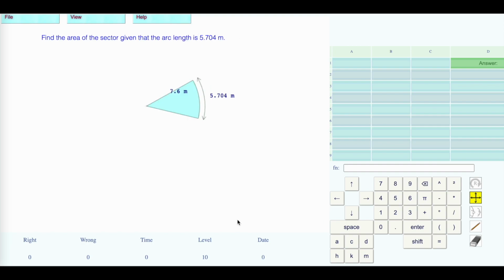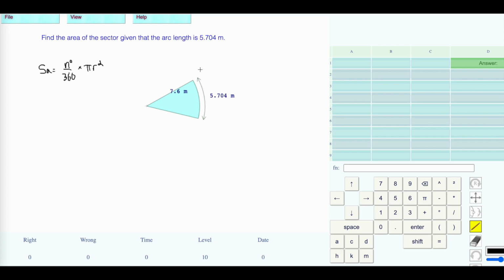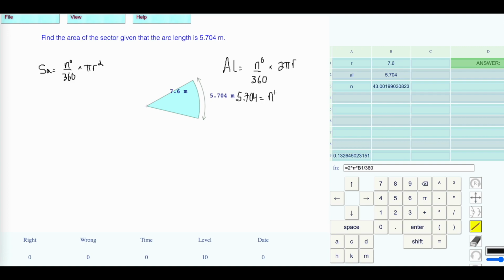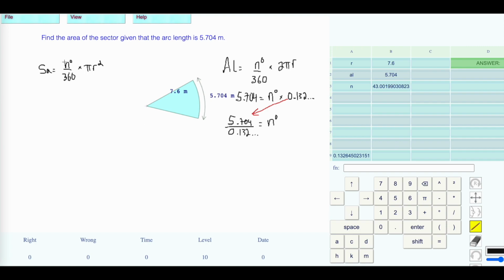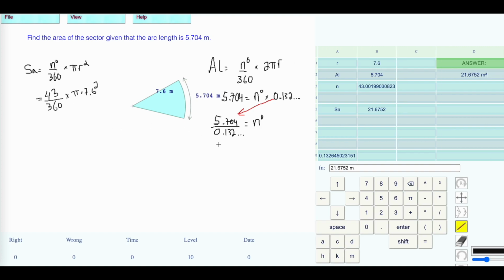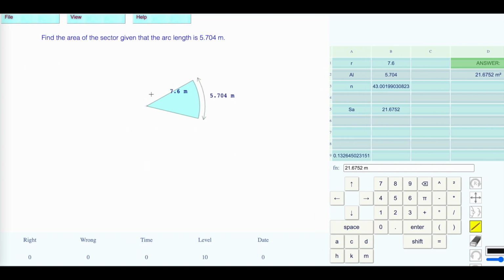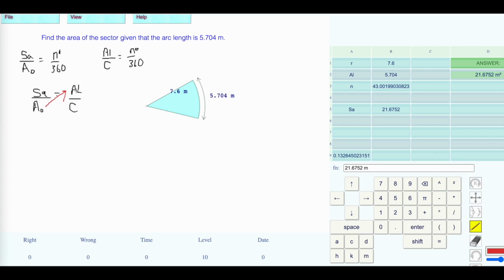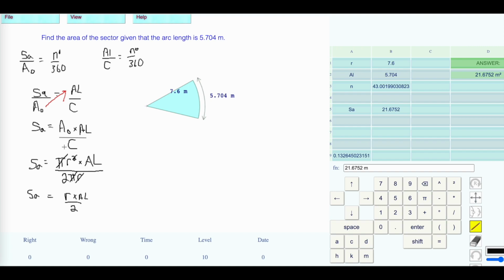Level 10: Finding The Area Of A Sector Given The Arc Length And Radius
Level 10: Finding The Area Of A Sector Given The Arc Length And Radius . From the Circles Math Program.